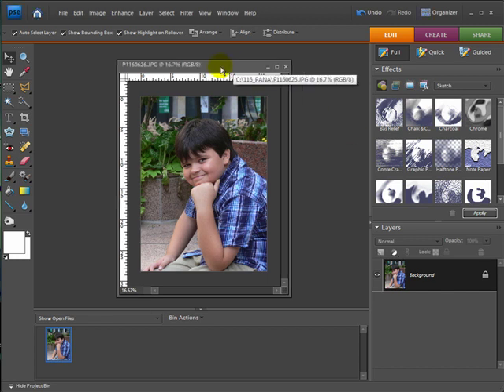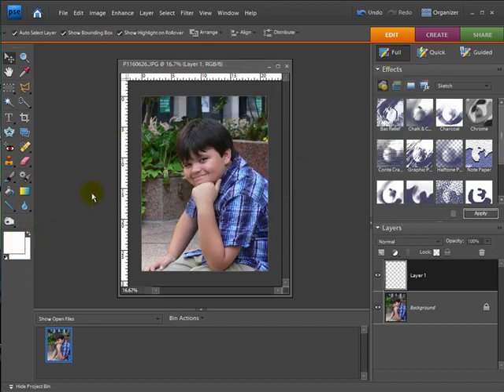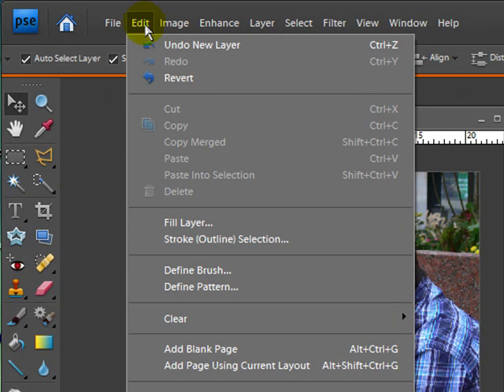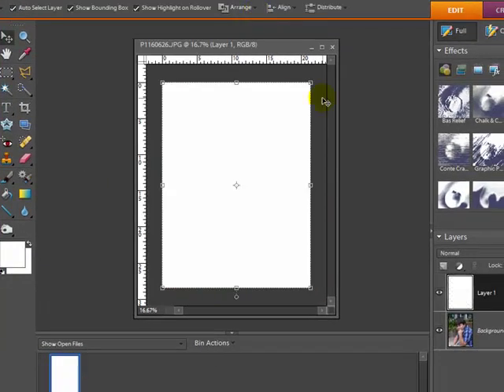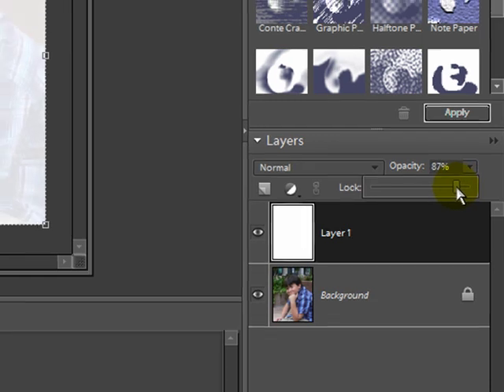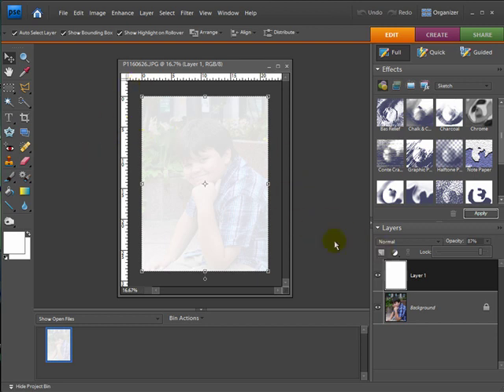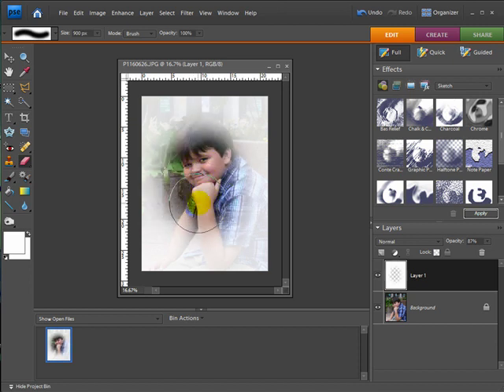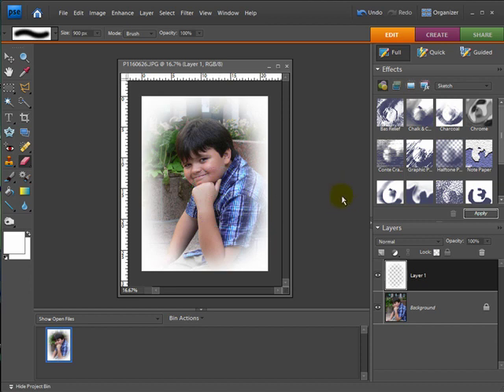Digital Scrapbooking Tutorial - Making a Vignette Photo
- In this digital scrapbooking I'll show you how to quickly create a vignette photo using Adobe Photoshop Elements 7. This literally takes just seconds to do.